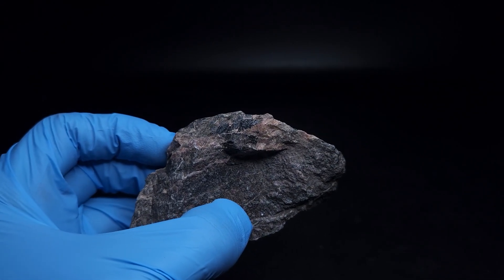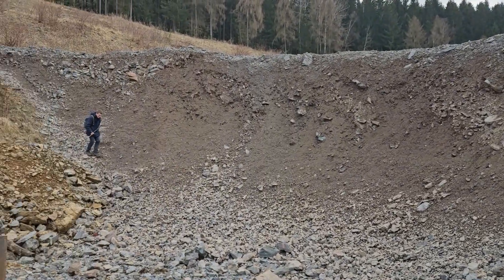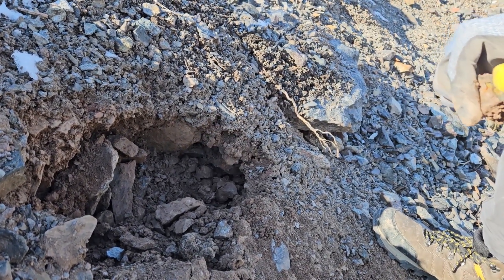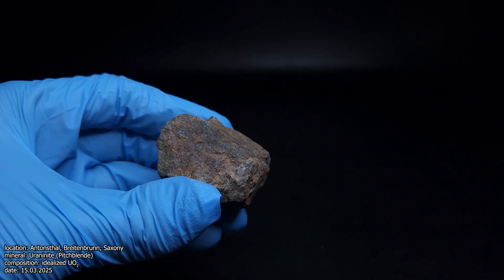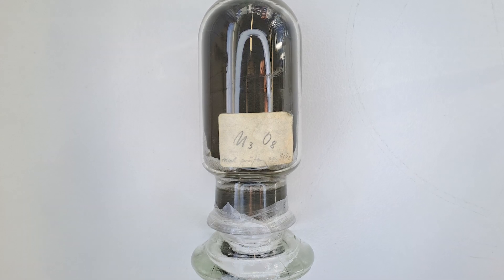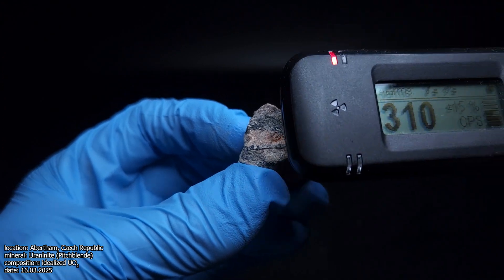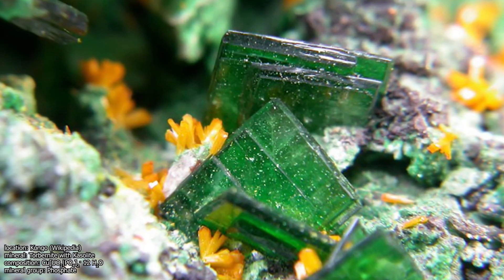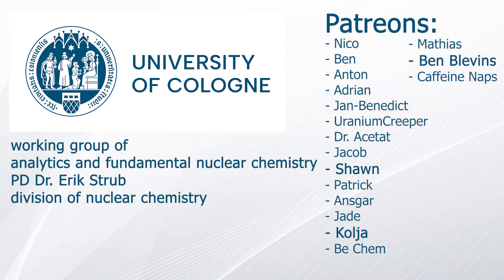Finding Uraninite in Germany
[1] Meshik, A. P., Lippolt, H. J., & Dymkov, Yu. M. (2000). Xenon geochronology of Schwarzwald pitchblendes. Mineralium Deposita, 35(2), 190–205.

[2] Ruzicka, V. (1993). Vein uranium deposits. Ore Geology Reviews, 8(3–4), 247–276.

[4] Gelfort, E. (1994). Pechblende—Ein schicksalhaftes Mineral des Erzgebirges. In F. Naumann (Hrsg.), Georgius Agricola, 500 Jahre: Wissenschaftliche Konferenz vom 25. – 27. März 1994 in Chemnitz, Freistaat Sachsen (S. 131–136). Birkhäuser.

[5] Velichkin, V. I., & Vlasov, B. P. (2011). Domal structures and hydrothermal uranium deposits of the Erzgebirge, Saxony, Germany. Geology of Ore Deposits, 53(1), 74–83.

[6] Everhart, D. L., & Wright, R. J. (1953). The geologic character of typical pitchblende veins. Economic Geology, 48(2), 77–96.

0:00 summary
0:50 preparation
1:26 Antonsthal
2:07 Abertham
4:14 contamination?
4:58 how Uraninite is formed
6:20 Uranium oxides
7:17 the Name "Pitchblende"
8:29 Botryoidal ore
9:36 secondary minerals
10:28 storage
13:19 bye :)